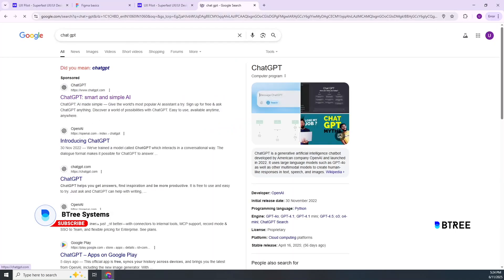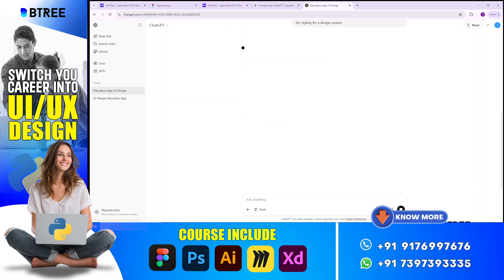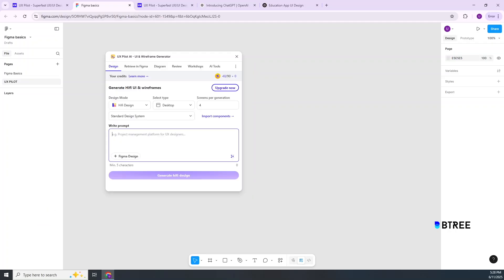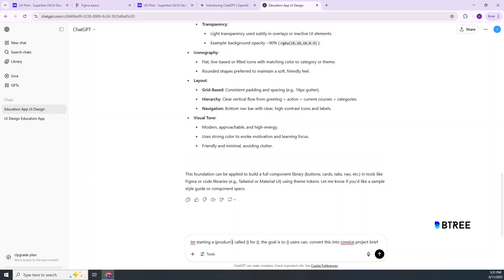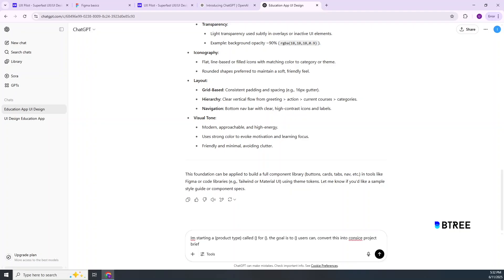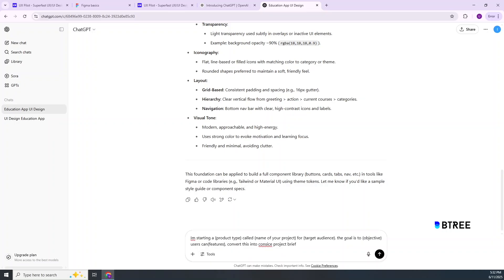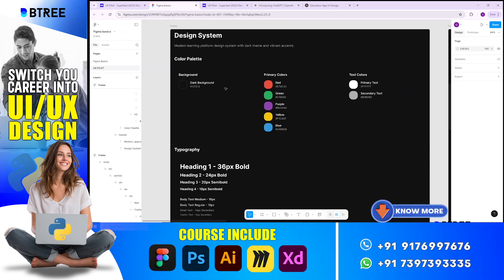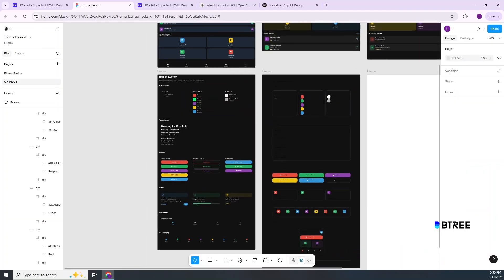Create A UI UX Design System Using AI | UI UX Design Full Course Tamil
Learn how to create a complete UI/UX design system using AI in this UI/UX Design Full Course in Tamil! 🚀 In this tutorial, we’ll show you how to build components, manage colors, typography, and layouts, and speed up your workflow with AI tools. Whether you’re a beginner or professional designer,

this step-by-step guide will help you design faster, maintain consistency, and create stunning user experiences. Watch till the end to master design systems with AI and take your UI/UX career to the next level!

✅ Real-world projects
📚 Industry-relevant curriculum
🎓 Expert mentors